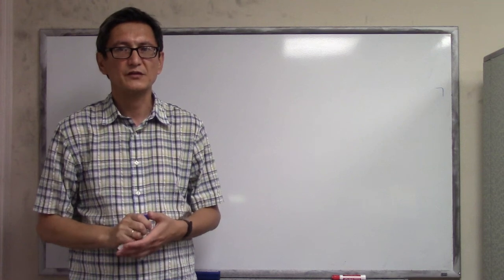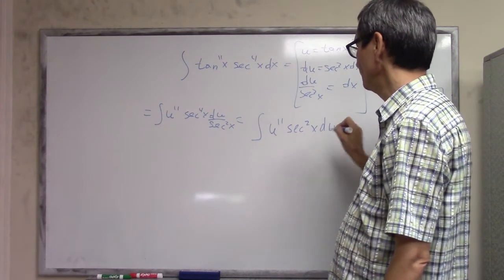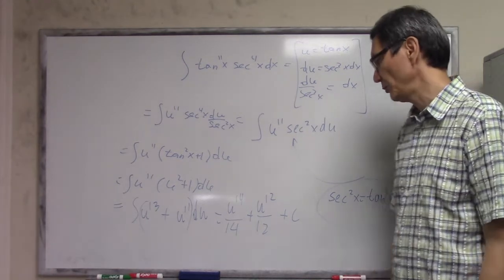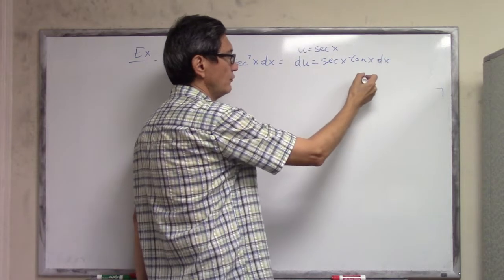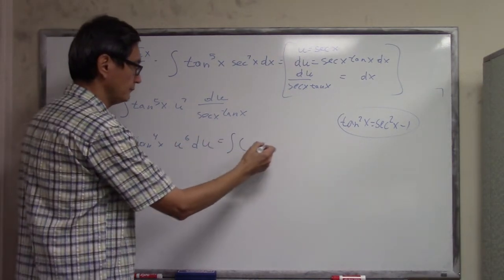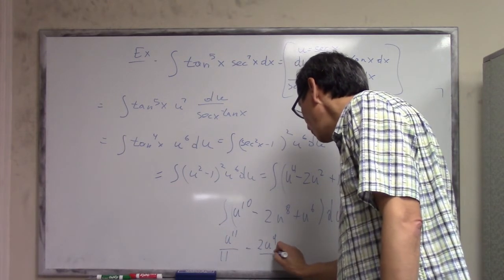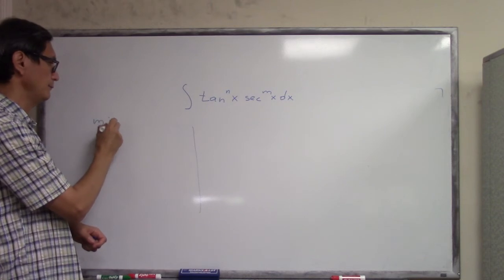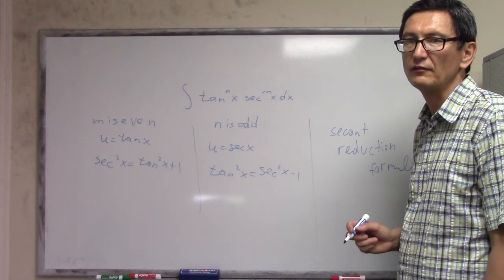Integrals of expressions with tangent and secant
In this video we show how to find integrals of trigonometric expressions with tangent and secant.